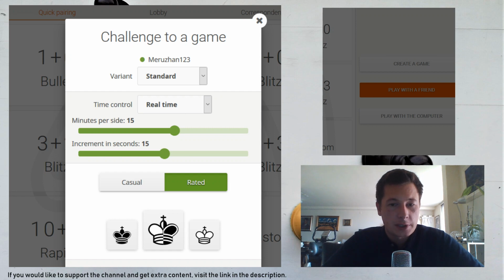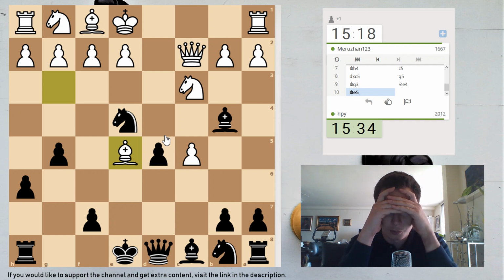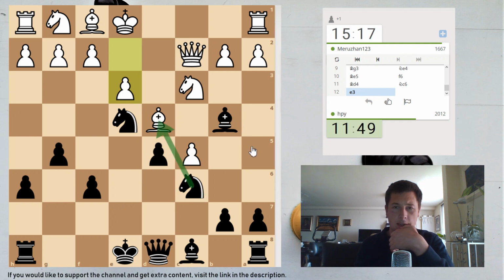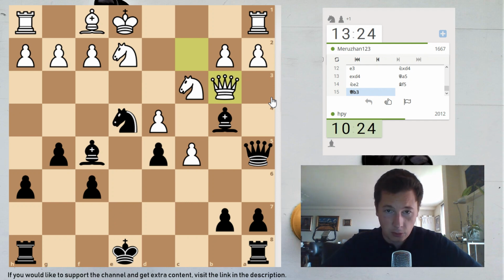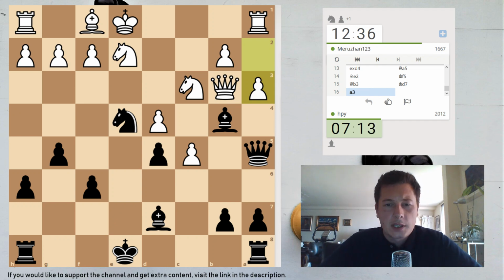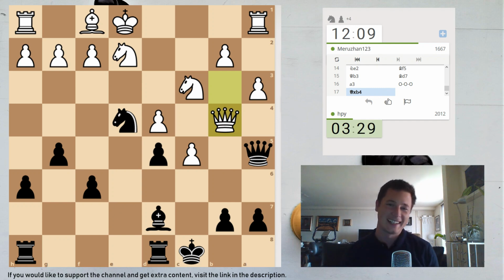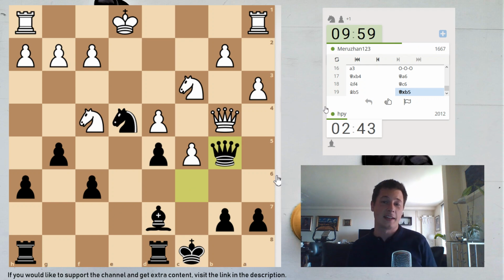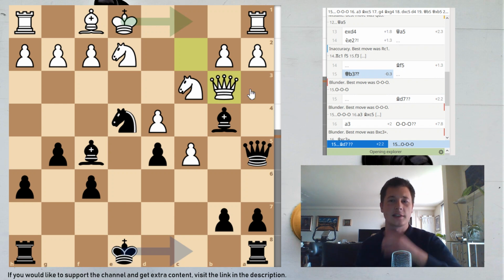And the Blunder of the Year Is… | Training Game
A training game in the Qc2 (classical) Nimzo Indian. I played a patron and chose to play the ultra aggressive Noa Variation. A double edged line which seldom ends in a draw.

From now on I’ll be recording training games as often as I can. I have two measurable goals in my training weeks to come. Aside from working on the endgame, strategy, and a new repertoire, I have set a goal of reaching 2300 in lichess tactics (goal complete!) and 2100 in lichess classical.

Meruzhan played a great game. That I have to point out. He found a move which isn’t theory, but it made sense anyway! A bishop move which is usually played later on, and when he played it it seemed like a bad blunder. That might have been true in theory, but in practice….

Here is today’s game:

1. d4 Nf6 2. c4 e6 3. Nc3 Bb4 4. Qc2 d5 5. cxd5 exd5 6. Bg5 h6 7. Bh4 c5 8. dxc5 g5 9. Bg3 Ne4 10. Be5 f6 11. Bd4 Nc6 12. e3 Nxd4 13. exd4 Qa5 14. Ne2 Bf5 15. Qb3 Bd7 16. a3 O-O-O 17. Qxb4 Qa6 18. Nf4 Qc6 19. Bb5 Qxb5 20. Nxb5 Bxb5 21. Qxb5 gxf4 22. f3 Ng5 23. Kd2 Ne6 24. Qd3 1-0

If you like the videos and would like to support me, consider donating via PayPal or becoming a Patron Thank you! Any support is greatly appreciated!